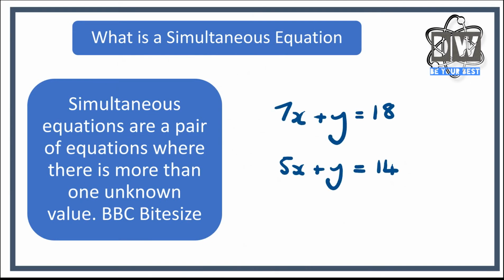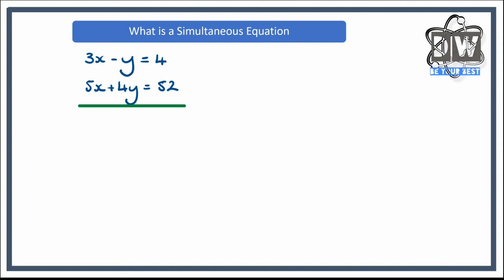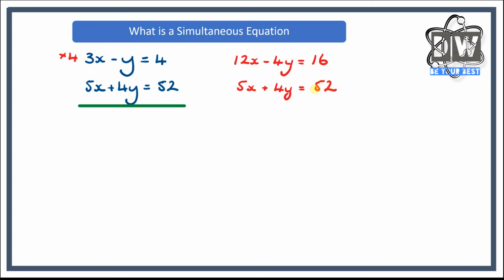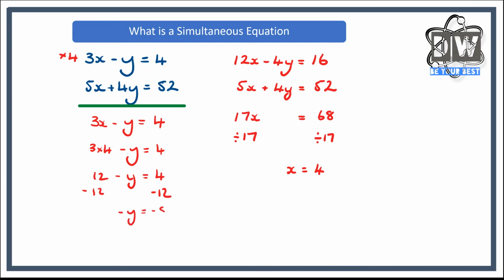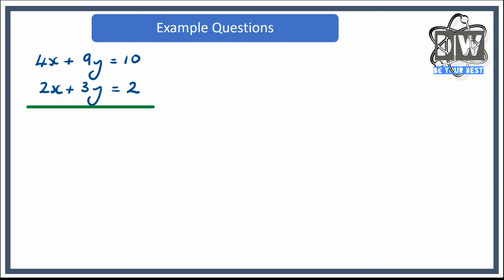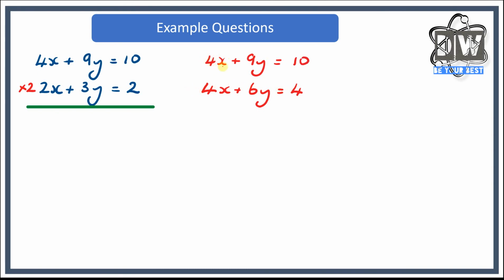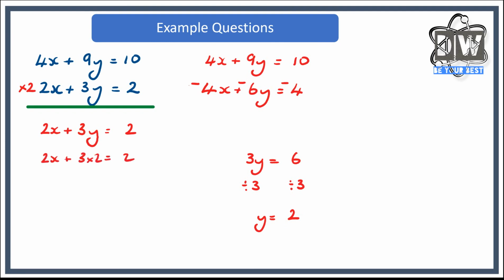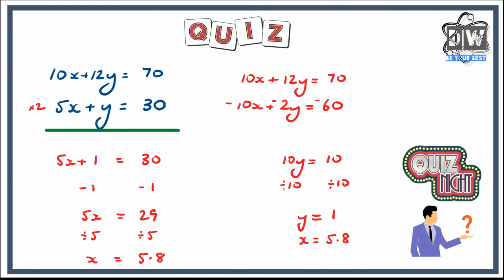Algebra (Simultaneous Equations 3)